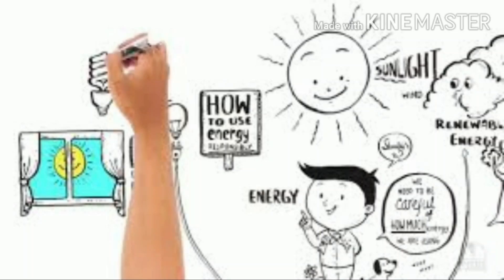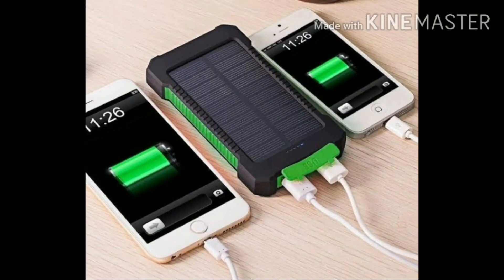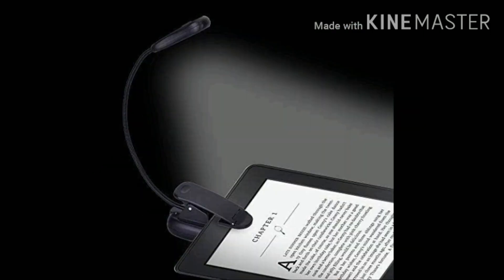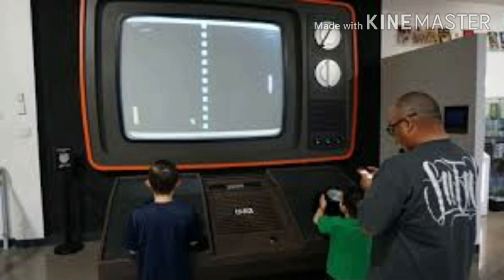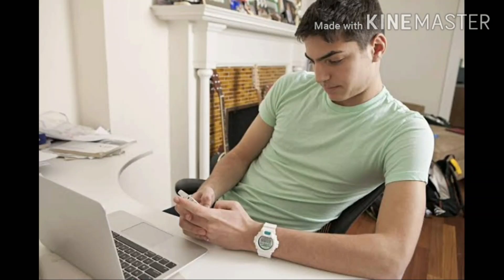Home Energy Conservation on EarthDay2020 green9campaign G9ECC47 by DCE Praveen Kumar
Implement my tips to save home energy
Greetings from the Chairman of GREEN9!!

50th Earth Day - Save Energy Digital Video Campaign with SDG 7&13 Certification by IGEN

In view of 50th Earth Day Celebration, Energy Efficiency Research Group (GREEN9), which is affixed with a Registered Professional Society “The Institution of Green Engineers”(IGEN) working towards SDG 7&13, in partnering with 27 nonprofit organizations happy to present you varieties of video expressing the energy saving opportunities in home and representation of green9mantras.

This Episode, presented simple tips to save energy at home by Praveenkumar G, Dhanalakshmi college of engineering, India

Who watching this video, interested to participate in the campaign , please register before July 2020.

Event registration will close by July 2020

Snegamudan
Dr.L.Ramesh FIE